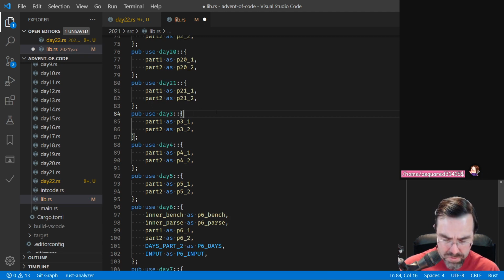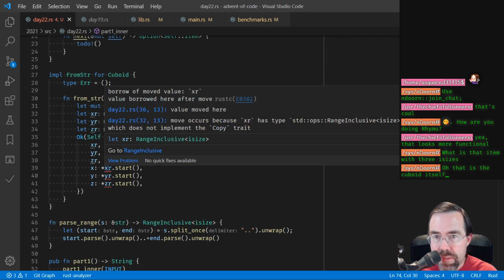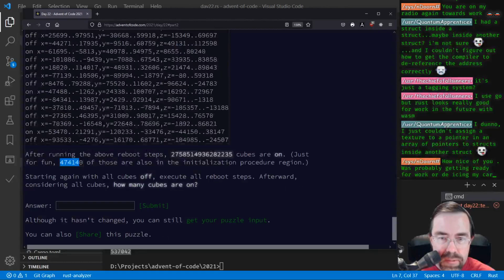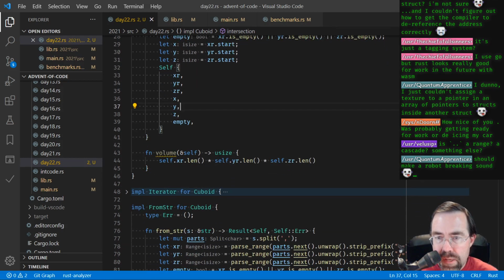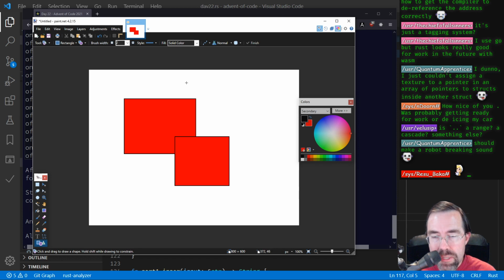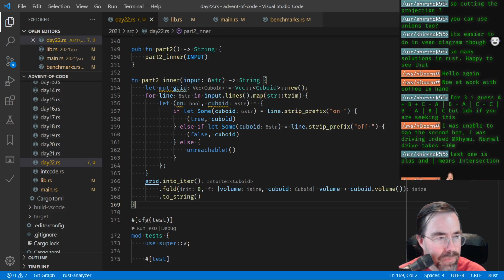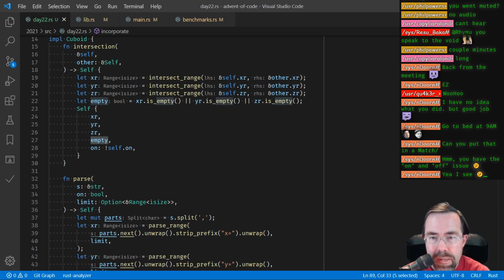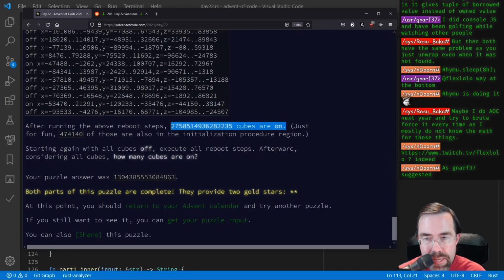[Rust] Advent of Code 2021 - Day 22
This is an archive copy of day 22 of Advent of Code 2021.

Advent of Code is an Advent calendar of small programming puzzles for a variety of skill sets and skill levels that can be solved in any programming language you like.